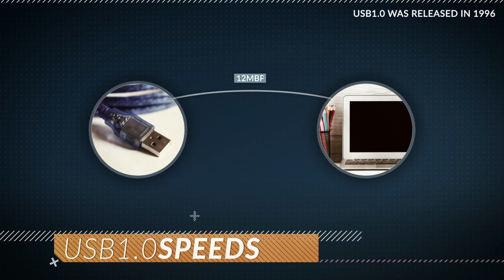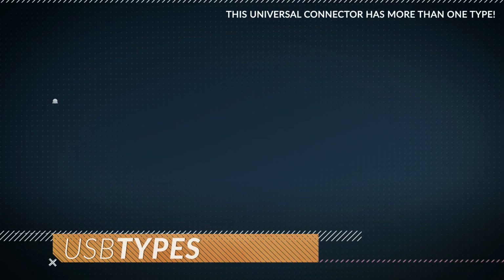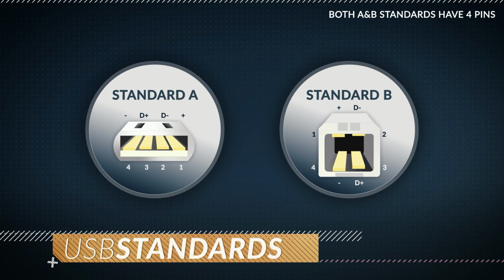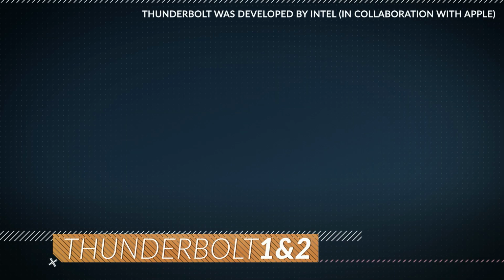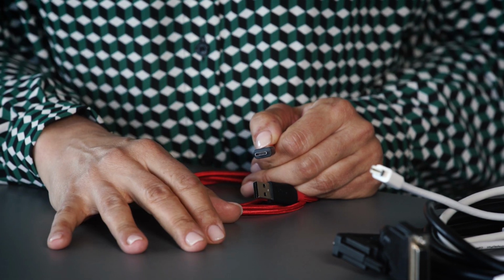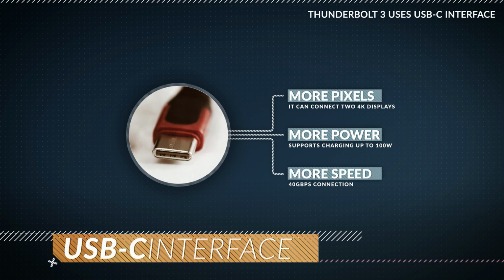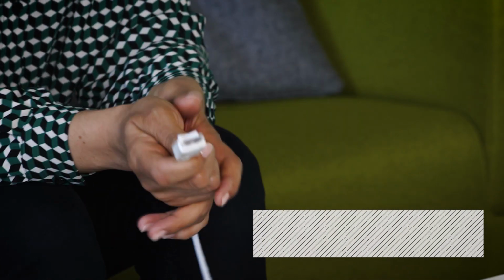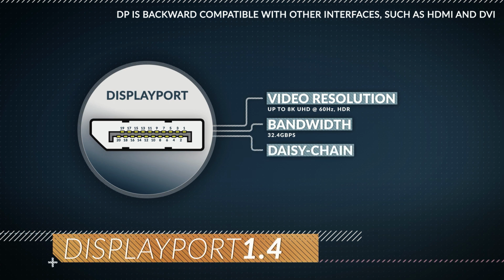Everyday connectors - do you know that...?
In this episode, you will find out the story of the data connectors that you are using daily. For sure you are familiar with USB and HDMI. But do you know the difference between USB Type-A, Type-B, Micro-AB, Mini-A, Mini-AB, 1.0, 2.0 etc? What FireWire, Thunderbolt and DisplayPort are? 🤯
By watching this video, you will learn what types of USB connectors are, and what the possibilities of modern connectors are. 👍
We invite you for the short journey in time, to the beginnings of USB and HDMI.

0:00 Everyday Connectors Introduction
0:32 Universal Serial Bus
0:57 USB types
1:54 IEEE1394 - FireWire
2:21 Thunderbolt 1 & 2
3:03 Thunderbolt 3
4:01 DisplayPort
4:31 HDMI
5:05 Summary - comparison of connectors in terms of transfer rate

If you need some of the mentioned connectors - here are the portals to the connectors world:
▶USB and IEEE1394